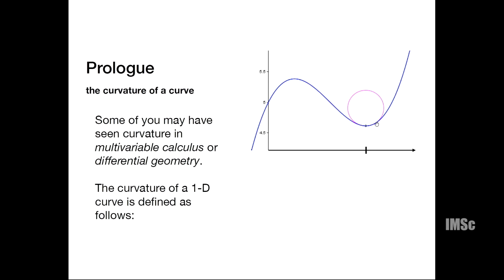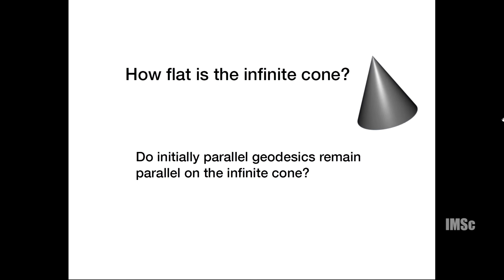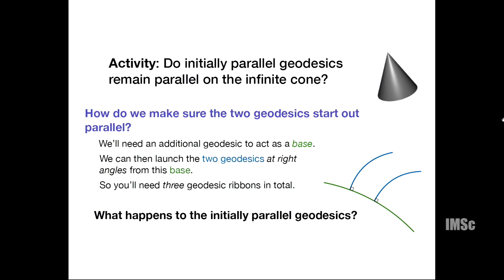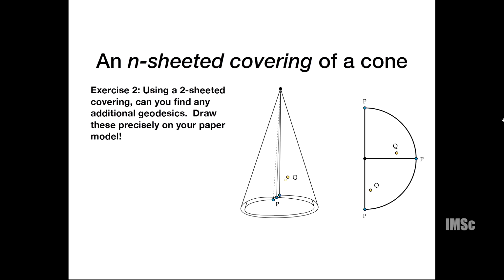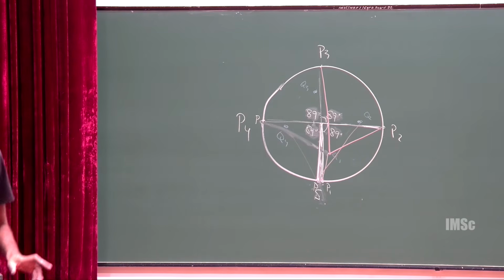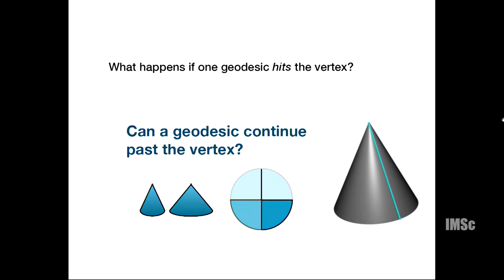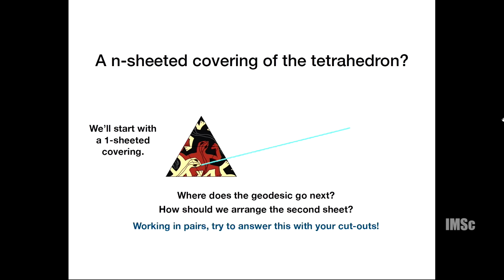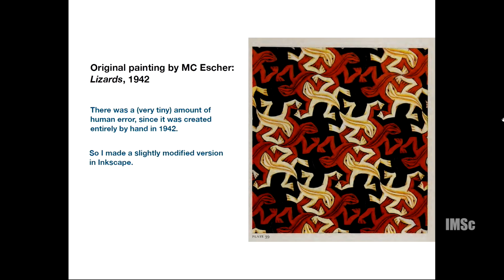Counting geodesics on surfaces Part 2